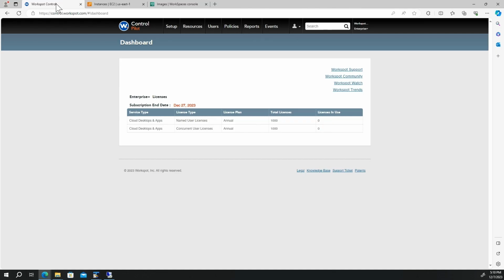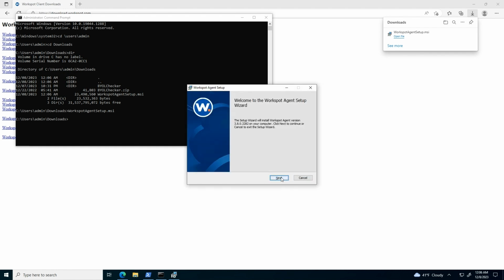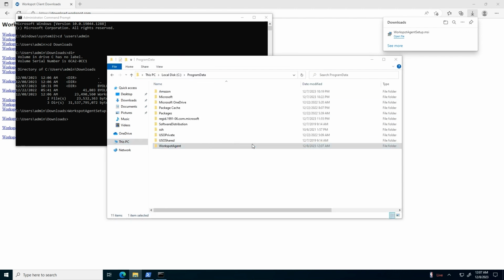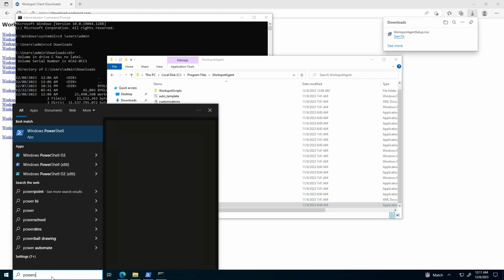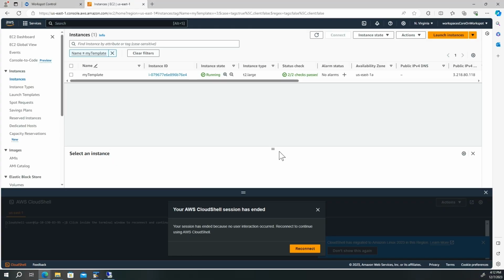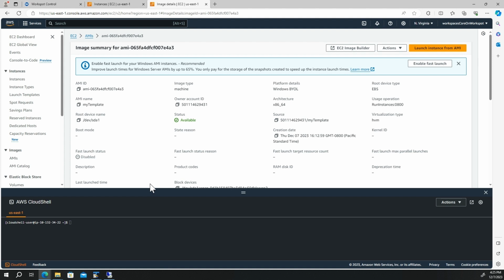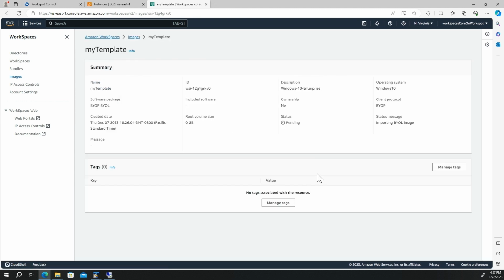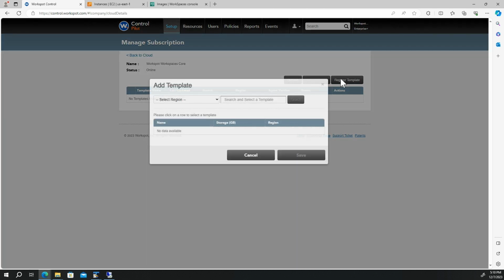Create Desktop Template - WorkSpaces Core